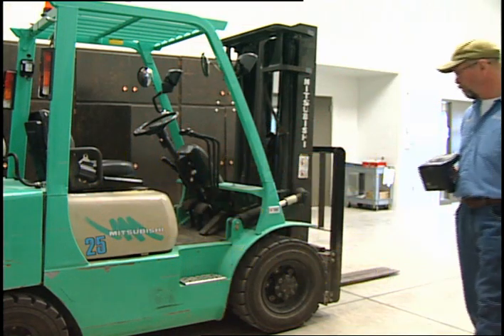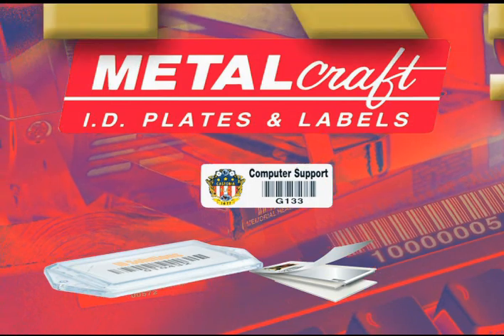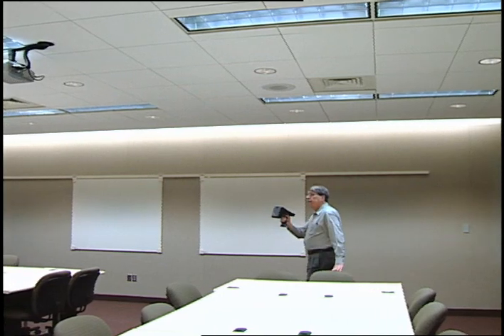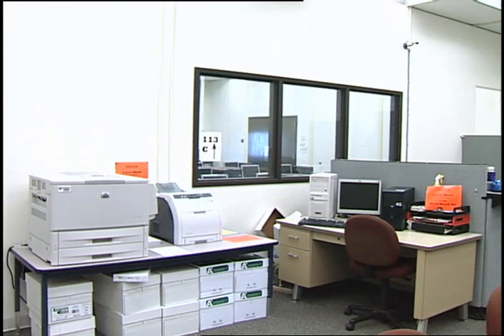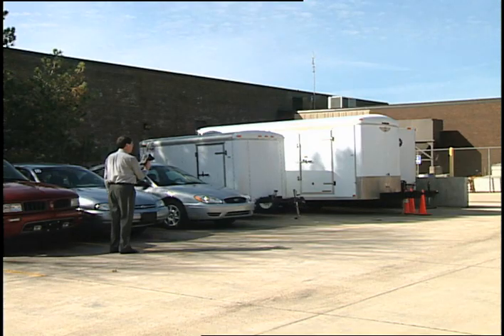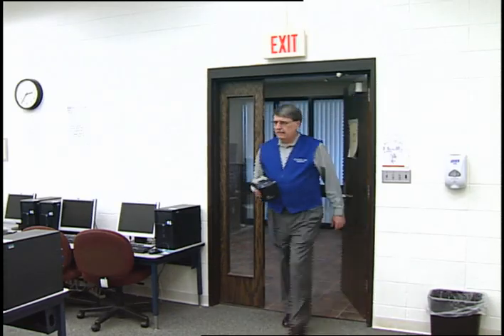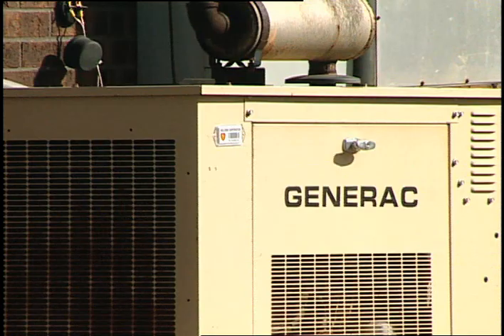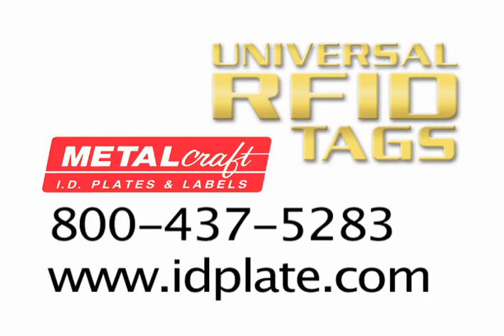RFID Asset Tracking - Universal RFID Asset Tag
Metalcraft's Universal RFID Tags are the closest thing you will find to a "one-size-fits-all" solution for your RFID tracking needs. These surface-independent tags get great read ranges on a variety of different surfaces - metal, plastic, even wood!